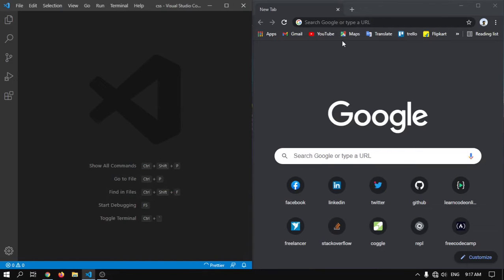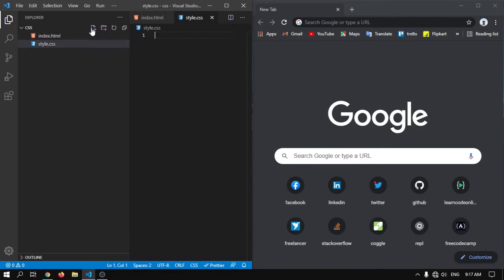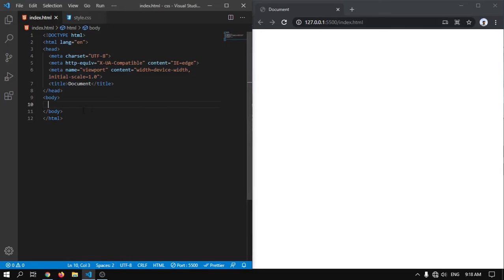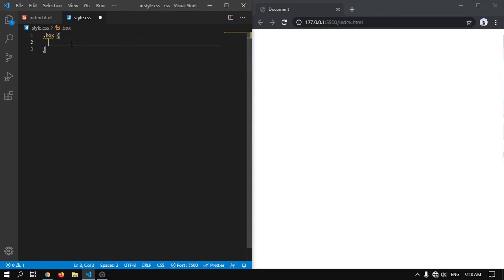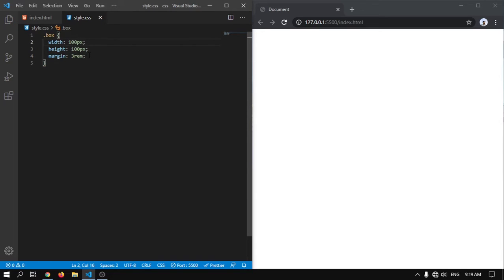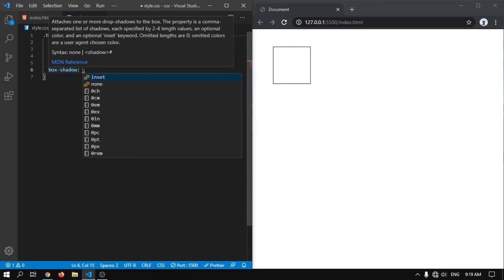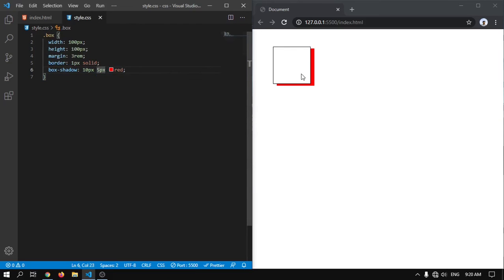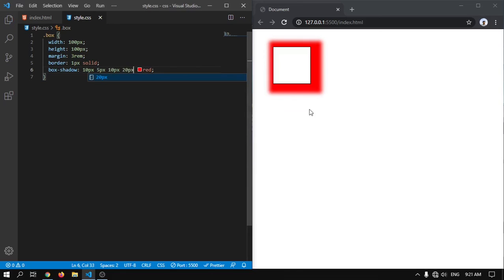How to use box shadow in css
In this I have discussed about css box shadow property.